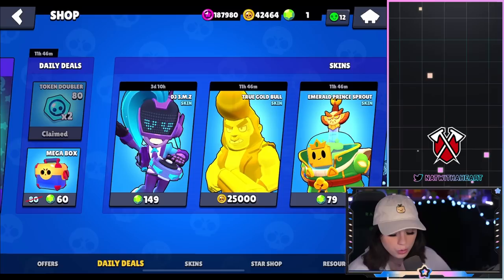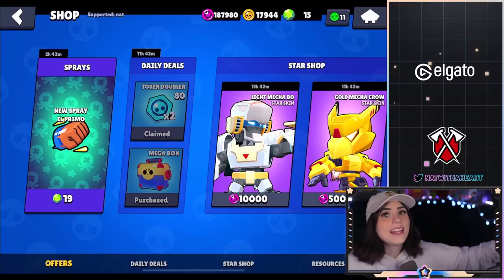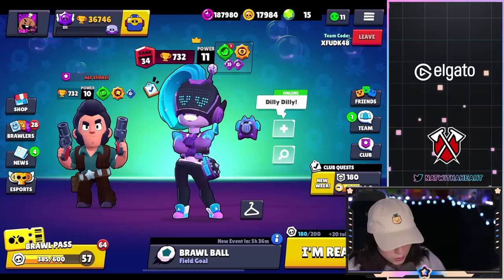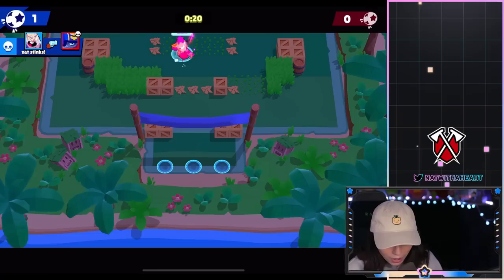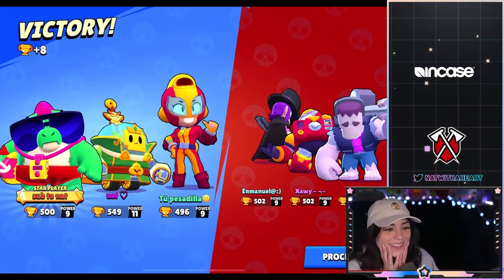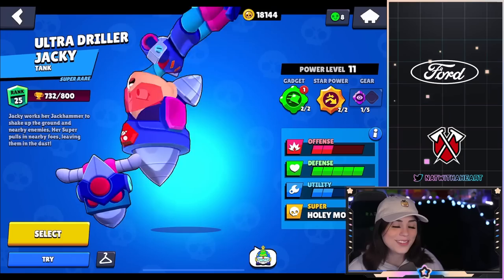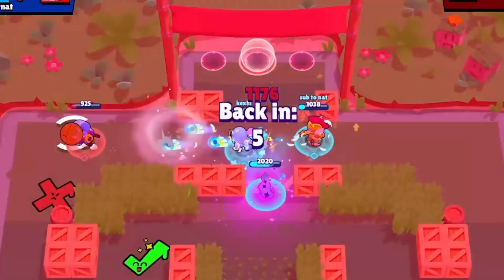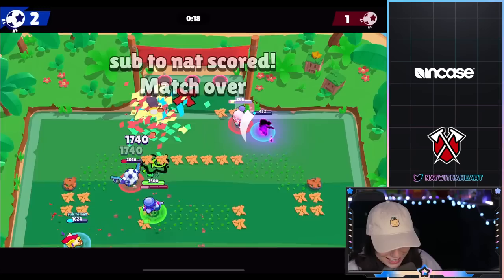NEW DJ 3MZ SKIN - GEMMING MY WHOLE SHOP! 💎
NEW DJ 3MZ SKIN - GEMMING MY WHOLE SHOP! 💎 | natwithaheart